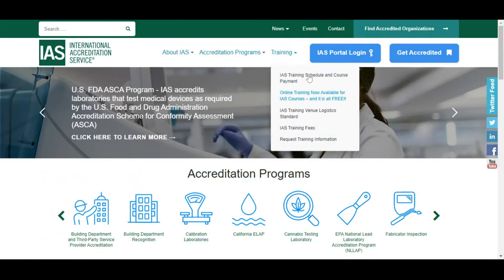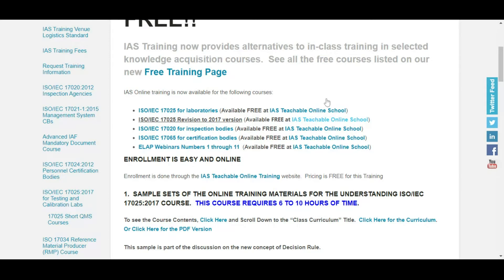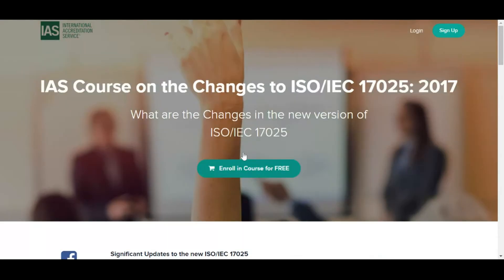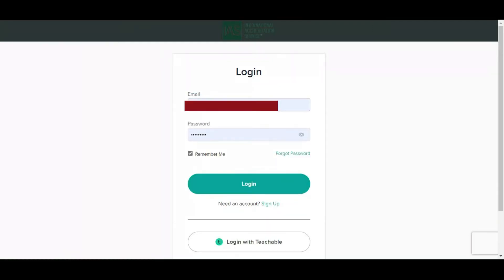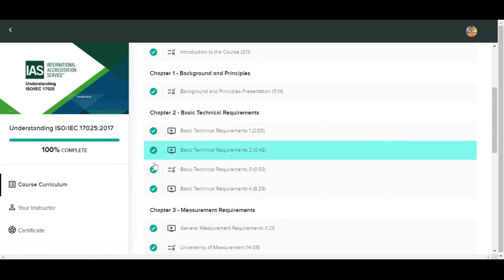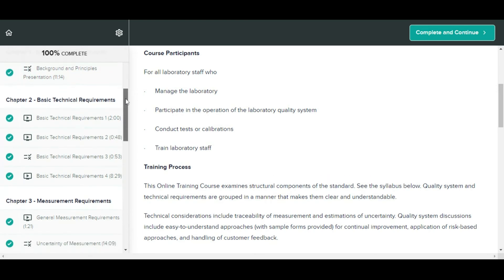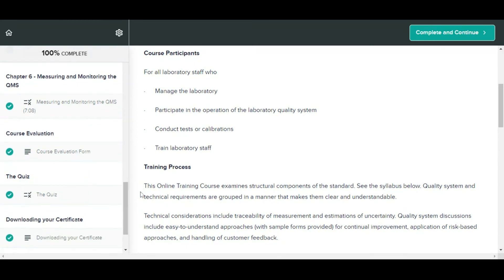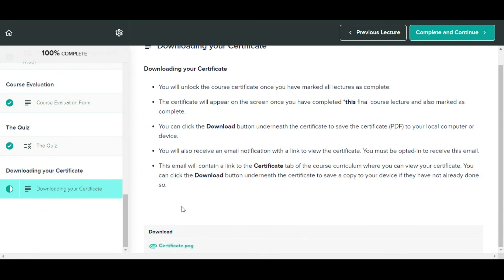Free Online ISO-IEC 17025-2017 Training Course Laboratory Accreditation certificate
Free Online ISO-IEC 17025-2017 Training Course Laboratory Accreditation certificate. How can you get free ISO/IEC 17025:2017 certificate after completing this course. AS Course on the Changes to ISO/IEC 17025: 2017 . Enroll in course for free.
Under Training you will see option . Online Training Now Available for IAS Courses – and it is all FREE!!. Click here.
Here IAS Online training is now available for the following courses free: choose ISO/IEC 17025:2017
IAS Course on the Changes to ISO/IEC 17025: 2017 . Enroll in course for free.
sing up this website I will give a link in this video description. After sing up. Log in with your account.
Upon successful completion of the training and quiz. A certificate link will be
 emailed to you. You will be able to view and download your certificate in PDF format.
In this course you will learn about 6 Chapters.
Understanding ISO/IEC 17025:2017.
Chapter 1 - Background and Principles
Chapter 2 - Basic Technical Requirements
Chapter 3 - Measurement Requirements
Chapter 4 - Management System Requirements
Chapter 5 - Risk Based Thinking (Continual Improvement)
Chapter 6 - Measuring and Monitoring the QMS
The Quiz.Now you exam time.
This quiz presents multiple choice questions. You are to assume there is ONLY ONE CORRECT ANSWER. There are 40 questions. A score of 28 correct answers is required to obtain a Certificate of Successful Completion.
if you pass You can Download your Certificate.
You will unlock the course certificate once you have marked all lectures as complete.
The certificate will appear on the screen once you have completed *this final course lecture and also marked as complete.
You can click the Download button underneath the certificate to save the certificate (PDF) to your local computer or device.
Online Training Now Available for IAS Courses – and it is all FREE!!
ISO/IEC 17025:2017 for Testing and Calibration Labs